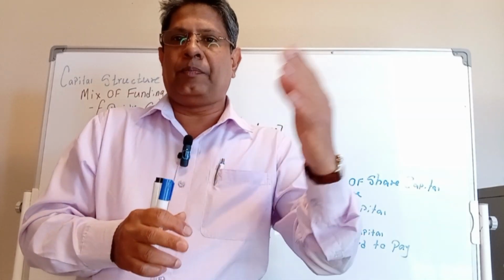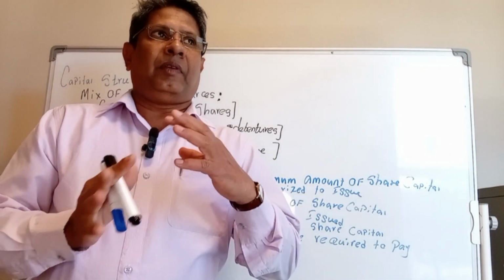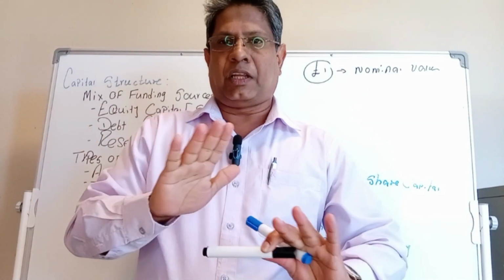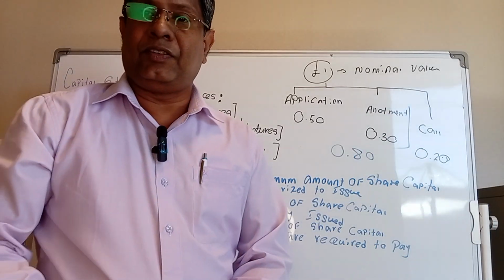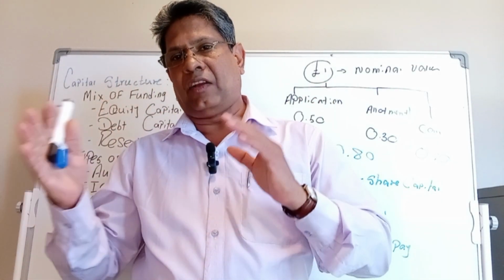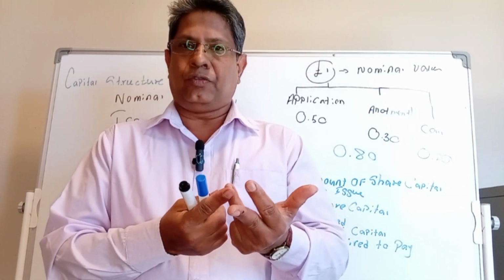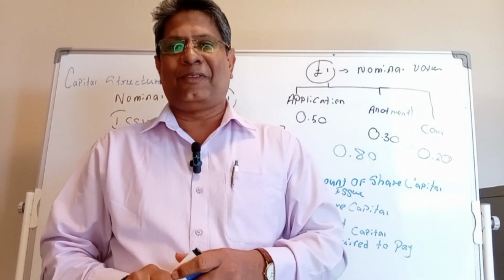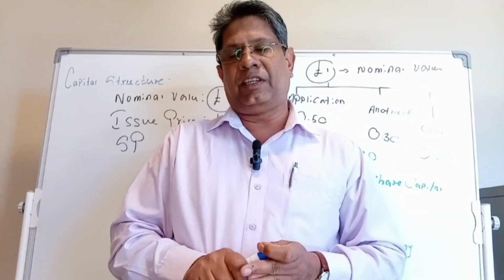Company Accounts - Capital Structure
Welcome to Accounting with Vernon!
In today’s lesson, we explore one of the key areas of Company Accounts – Capital Structure.

In this video, you’ll learn:
✅ What capital structure means and why it matters for a company’s financial stability
✅ The difference between equity capital, preference shares, and debt
✅ Capital reserves and Revenue reserves

Whether you’re preparing for accounting exams, studying business or managing your own company, this video will help you understand how capital structure decisions influence profitability and growth.

🧾 Topics covered:

Components of company capital
Equity vs. debt financing

🎯 Who this video is for:

Accounting and finance students studying for Edexcel and any other accounting qualification

Anyone keen to strengthen their understanding of company accounts